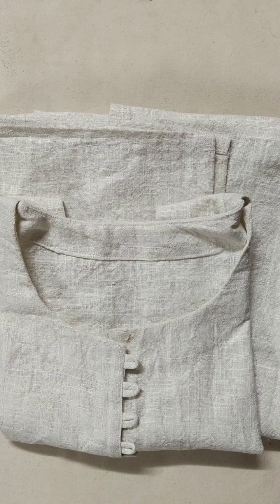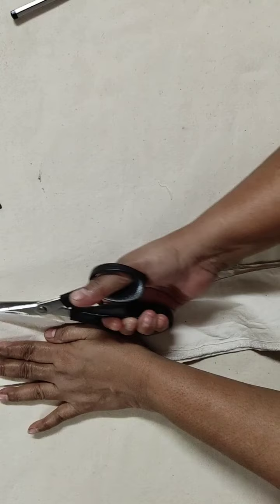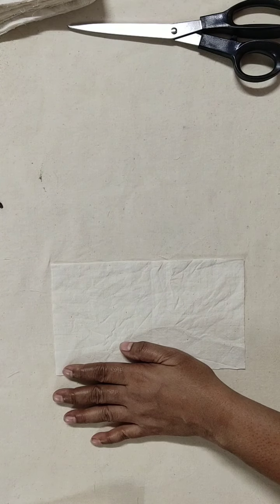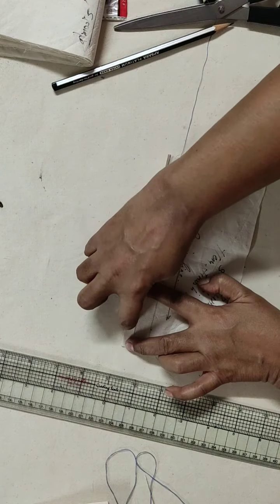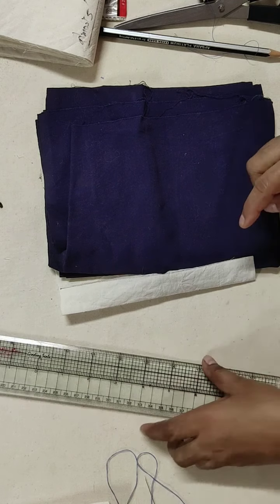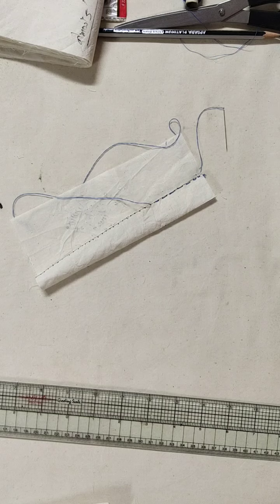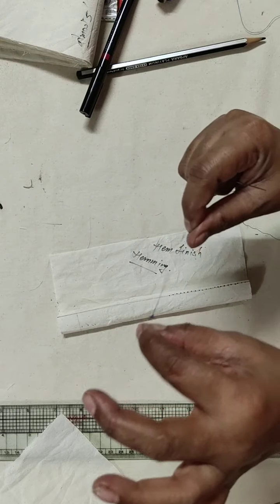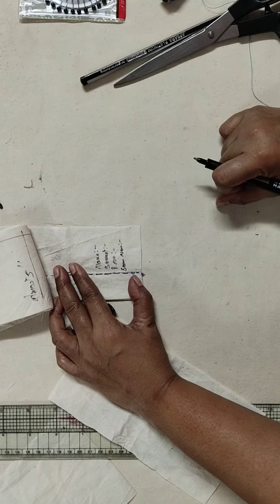Hem finishing by hand-Hemming.